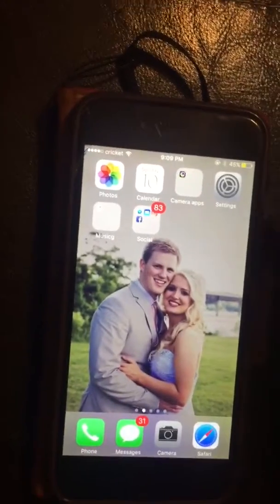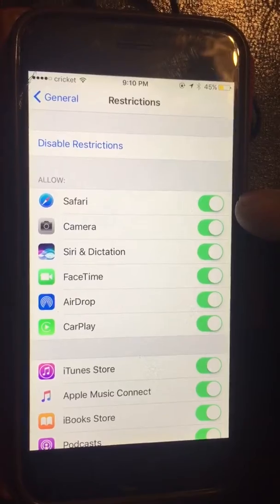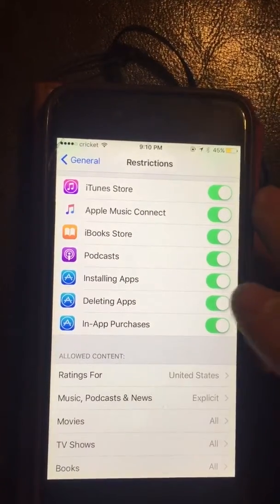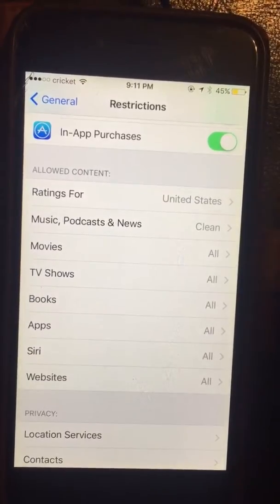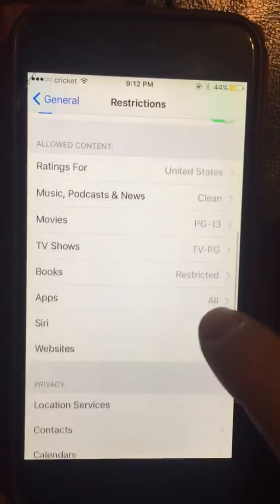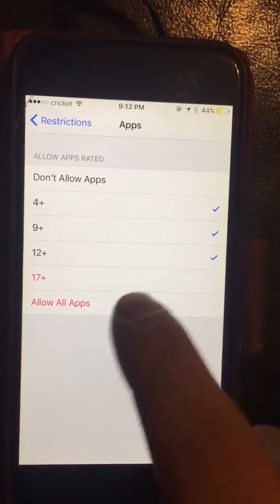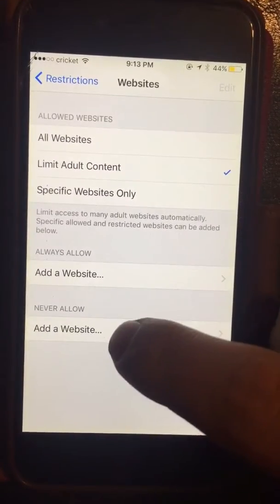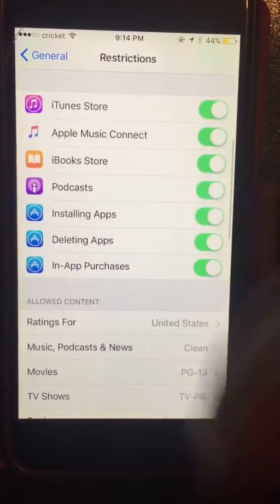Setting Up Restrictions on IPhone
A step by step guide on how to set up restrictions on an iPhone.

This is perfect for safe guarding a phone for your child or teenager.

I also recommend that you get someone you trust to set it up on your phone!